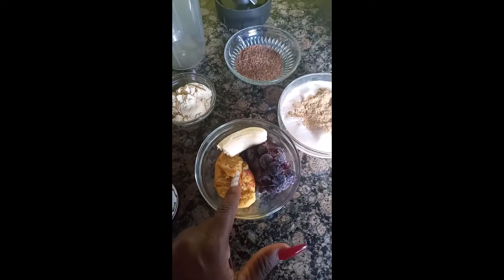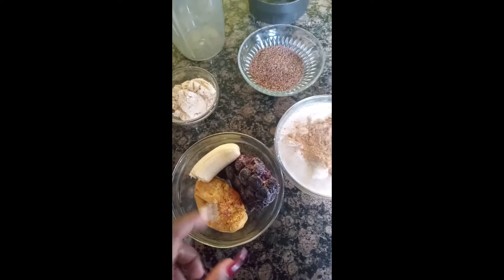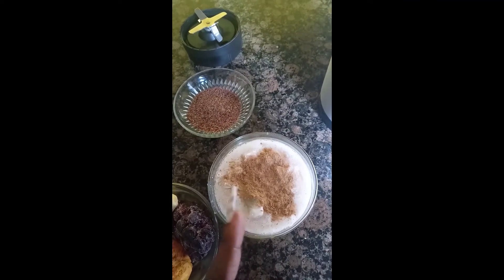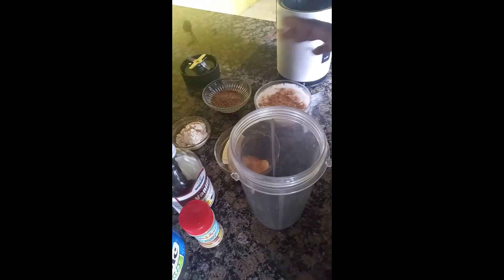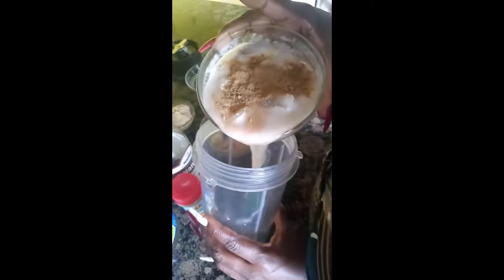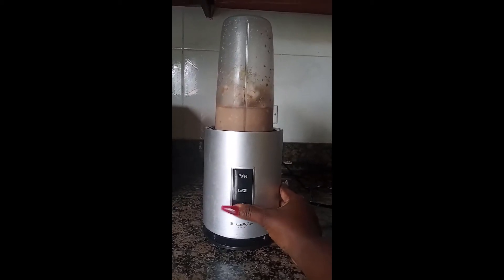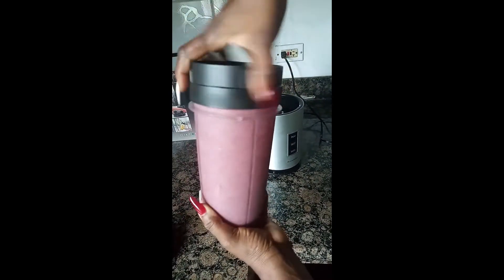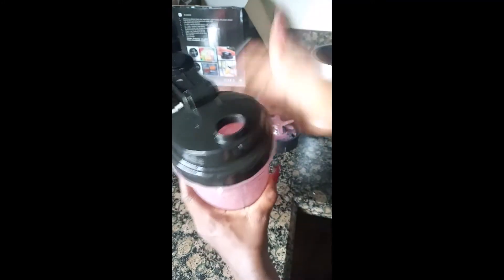PASSION FRUIT IN MY SMOOTHIE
I have been on a weight-loss journey that has not been consistent one bit. Sigh. So as a part of my journey, I have smoothies for breakfast. This time I put passion fruit in my banana blueberry smoothie. The first time I was doing it but it turned out really great.